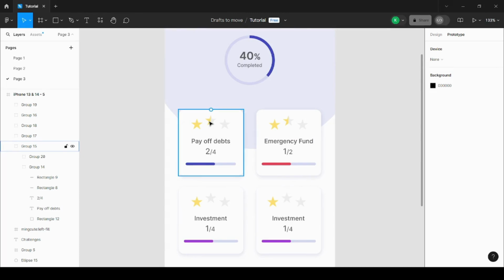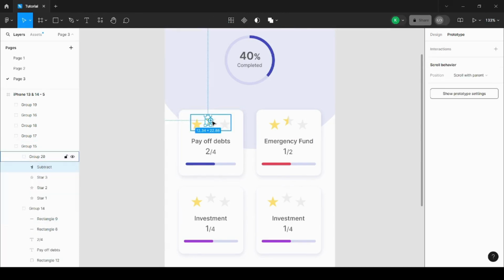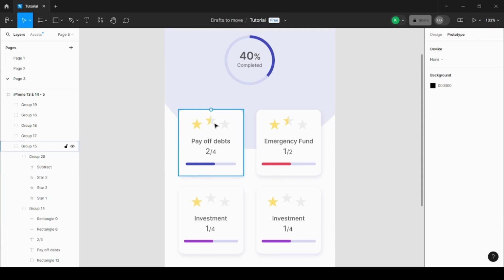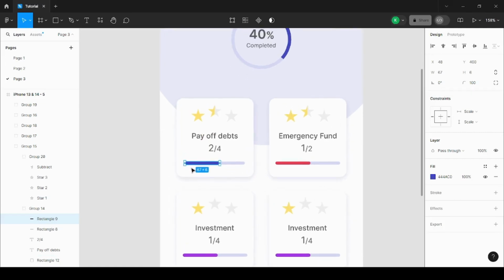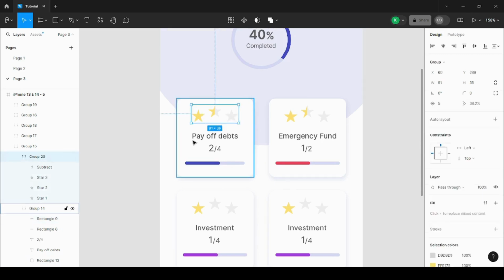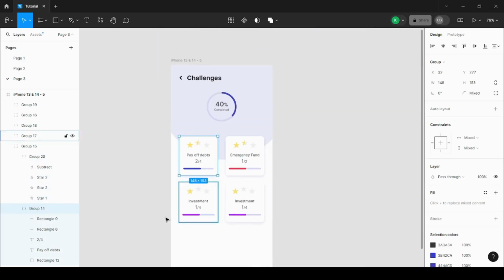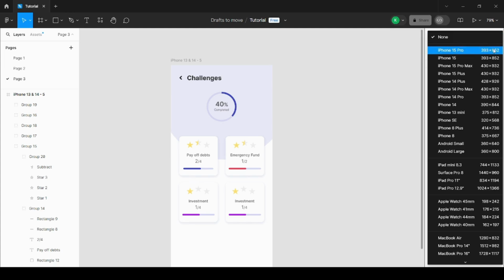Master the 8-Pixel Rule: Elevate Your UI Design Game!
In this video, I dive deep into why maintaining an 8-pixel gap (or its multiples) between elements can transform your design. Whether you’re a beginner or a seasoned designer, this simple yet powerful rule will help you create visually appealing and user-friendly interfaces. Watch now to elevate your design skills and make your layouts stand out!

Happy Learning!